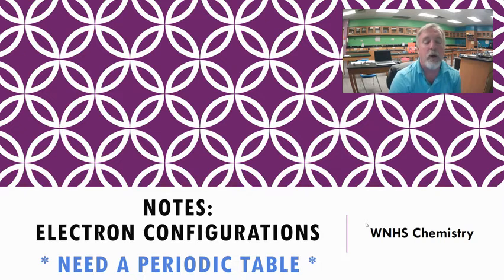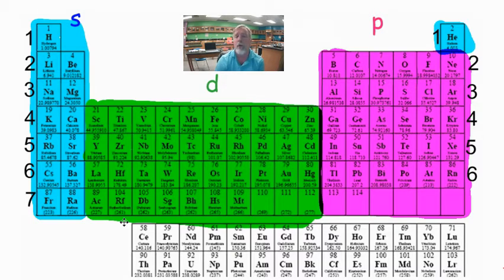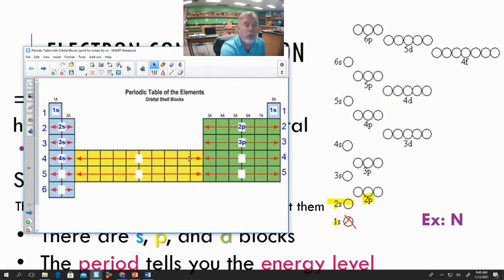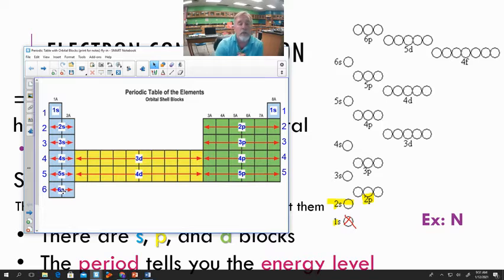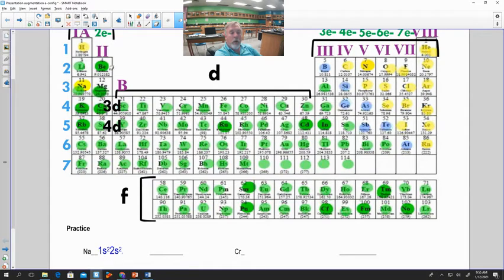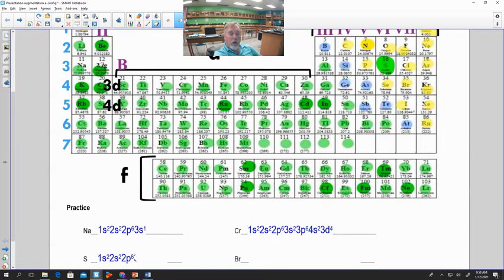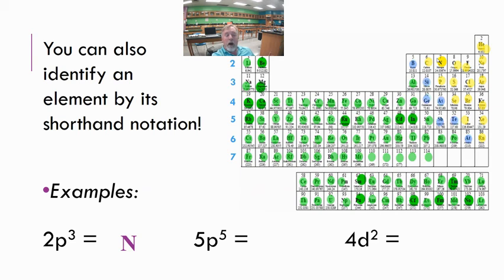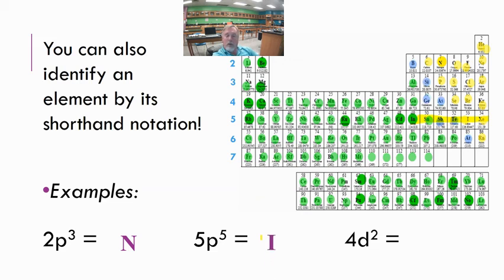E-config and PT